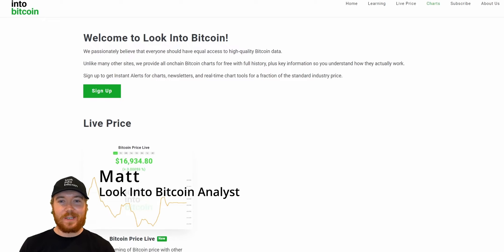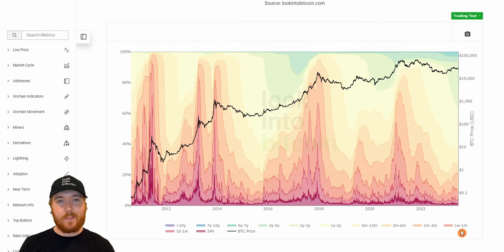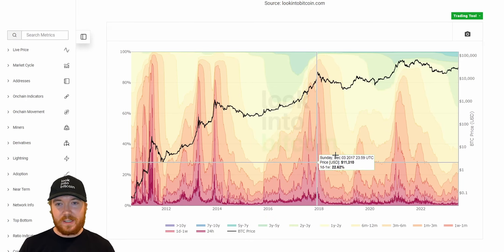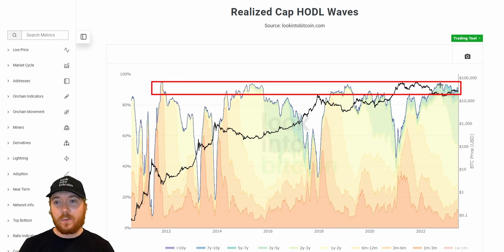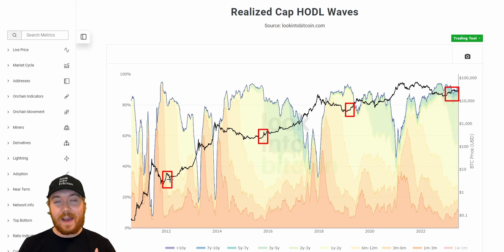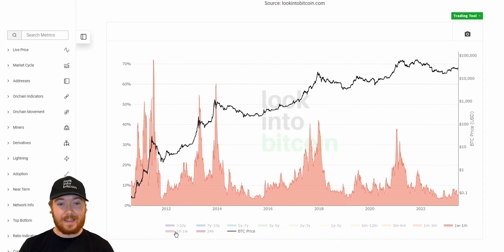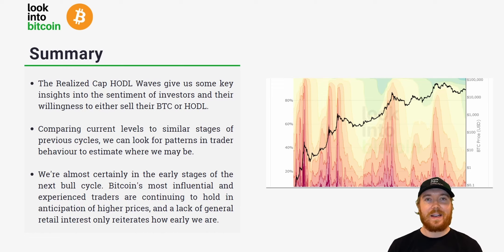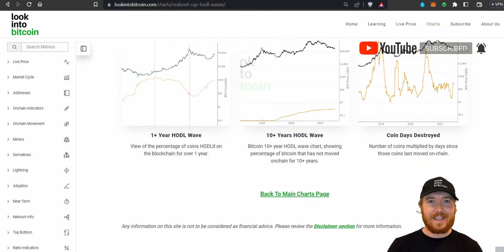This Metric CONFIRMS Where We Are In The Crypto Cycle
It can sometimes be overwhelming trying to figure what metric to focus on within Crypto. 'Paralysis by analysis' is a real thing!

In this video Matt covers a BTC data point that confirms where we are in the market cycle.

We discuss everything you need to know and more!

Gain access to live charts, in-depth newsletters, indicator alerts, private TradingView scripts, and more - all for a fraction of the standard industry price:

Let us know where you think Bitcoin's price could go in the coming weeks and months in the comments below!